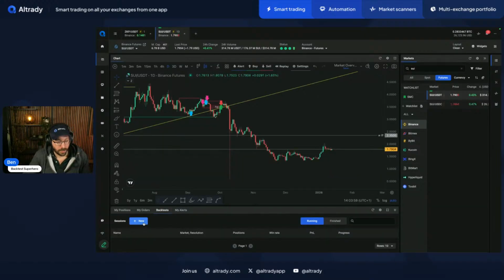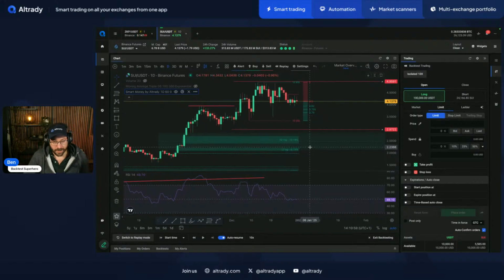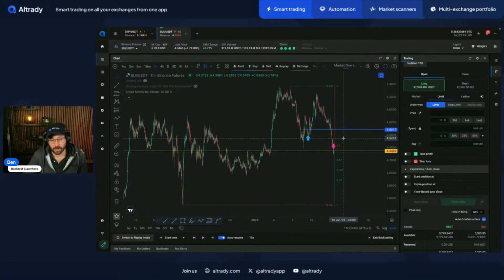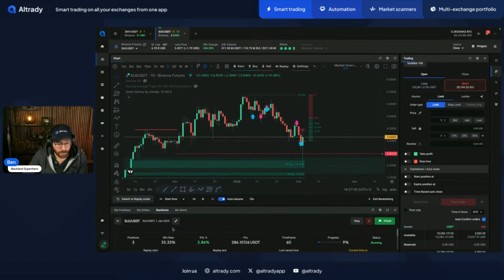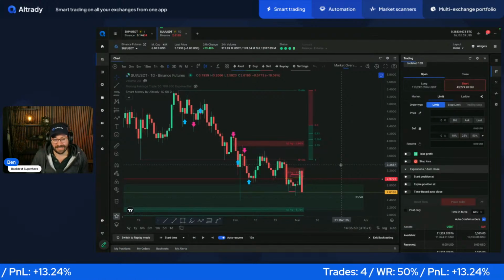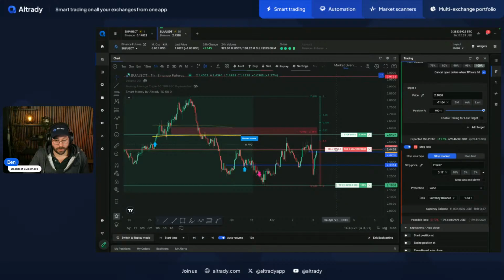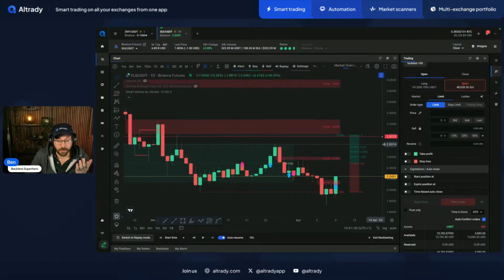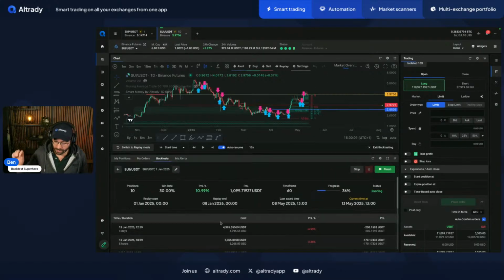Smart Money Concept: Live Backtesting on Binance Futures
You’ve learned the lingo—swing highs, swing lows, market structure, and zones that sound oddly like luxury condos. Now it’s time to use those tools in real life trading.

This is our 25th backtesting session on Binance Futures, and we’re not just watching charts—we’re working on them. You’ll see how to:

✅ Decode price action in real-time
✅ Catch market shifts before they catch you
✅ Hunt down liquidity like an institution with X-ray vision
✅ Prioritize POIs like a smart money assassin

No theory dumps, just practical, repeatable reps that sharpen your strategy and build real confidence—without risking a dime.

Let’s trade smarter. Let’s trade on purpose.